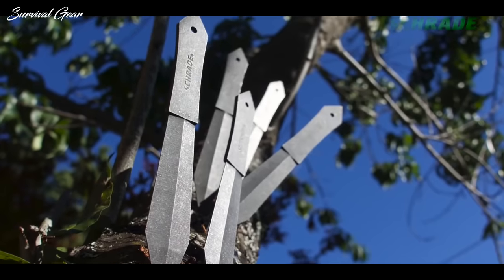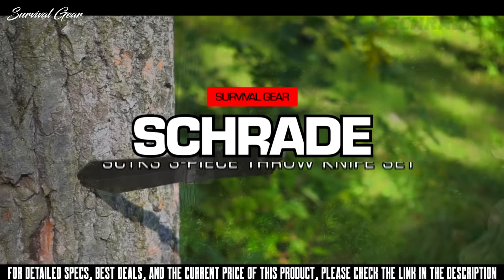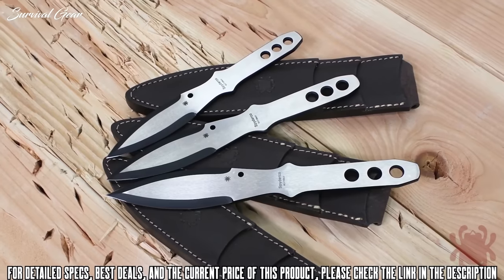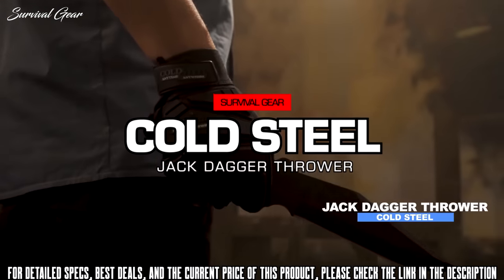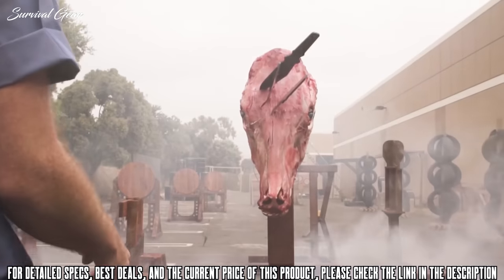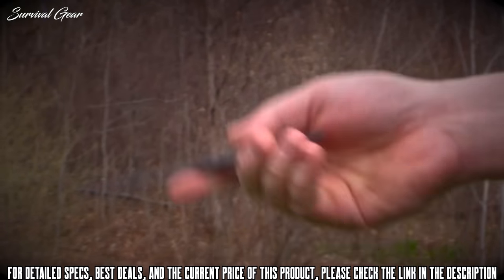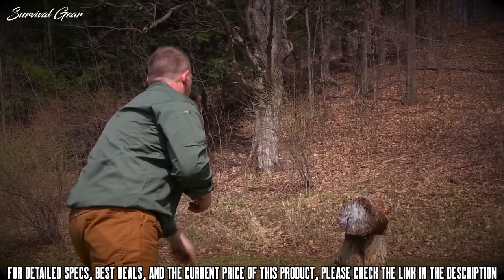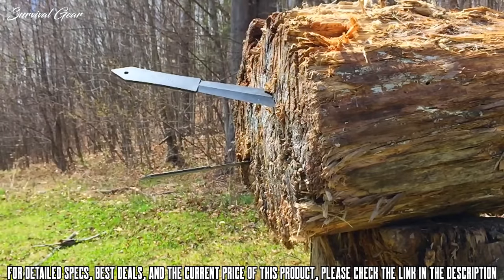TOP 10 BEST THROWING KNIVES 2020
Are you looking for the best throwing knives for self defense, EDC and military of 2020? These are some of the best throwing knives for survival & outdoor we found so far:

✅1. Schrade SCTK6CP 8in 6 Piece Full Tang Stainless Steel Throwing Knives with Stonewashed Construction and Sheath for Outdoor Survival, Camping and Sport
✅2. Spyderco SpyderThrowers - Large - Set of Three 8Cr13MoV Stainless Steel Knives and Leather Sheath - TK01LG
✅3. Perfect Point RC-179 Series Throwing Knife Set with Three Knives, Steel Handles, 8-Inch Overall
✅4. Perfect Point PP-029-3BK Throwing Knife Set 6.5-Inch Overall
✅5. Perfect Point Pp-086-6Bs Throwing Knife Set, 6.5-Inch Overall
✅6. Perfect Point PP-595-6MC Throwers (6-Piece), Multicolor, 5.5"
✅7. Cold Steel Jack Dagger Thrower
✅8. SOG Throwing Knives with Sheath 3 Pack Balanced Throwing Knives Set w/ Paracord Knife Handles and Professional Throwing Knife Sheath
✅8.SOG Classic Throwing Knives Set with Sheath - Fling Balanced Throwing Knife Set w/ 2.8 Inch Steel Blades for Traditional Throwing Knives 3 Pk
✅9. Smith & Wesson SWTK8CP Six 8in Stainless Steel Throwing Knives Set with Nylon Belt Sheath
✅10. Perfect Point PAK-712-12 Throwing Knife Set with 12 Knives, Silver and Black Blades, Steel Handles, 8-1/2-Inch Overall

Special limited offers:
✅2.Prime Student 6-month Trial
Stabbing is great and all, but wouldn’t it be nice to extend the range of your lethality?
The cold steel rests comfortably between your fingers as you stare intensely at the target about 13 feet away. The whole world fades away as you put all your energy into the 12-inch throwing knife that propels toward the roughly 4-inch wide bullseye.
Ninjas have been doing it for years and now it’s time to get you outfitted with the knowledge and gear to bring your blade game to the next level with a set of throwing knives.
Picking a throwing knife, whether for hunting, as a hobby, or for self-defense require the same considerations. You generally want a full tang body where the blade and handle are one material that holds a sharp edge and slides out of your fingers easily. You want weight that feels right for your throwing style, usually evenly distributed between front and back. Finally, you want it to be the right length for your needs.
But finding the best throwing knives is not an easy task especially when you have hundreds of options. That’s why we put together this list of the best throwing knives on the market. We’ve researched dozens of products to narrow this list down to the very best of the best at a variety of price points.